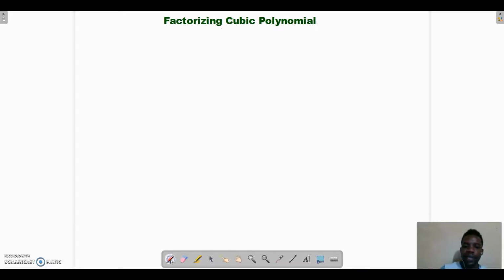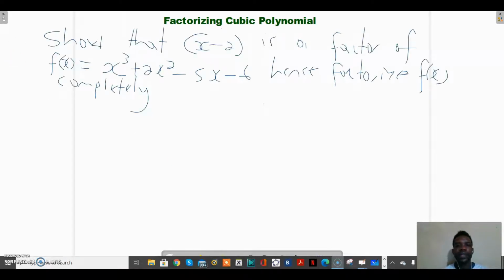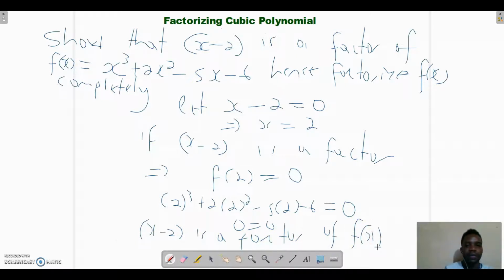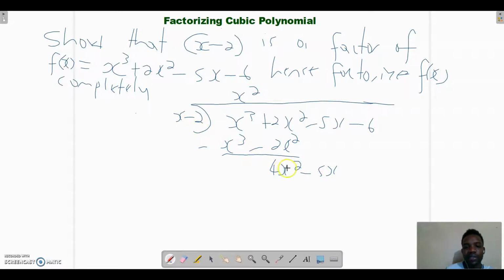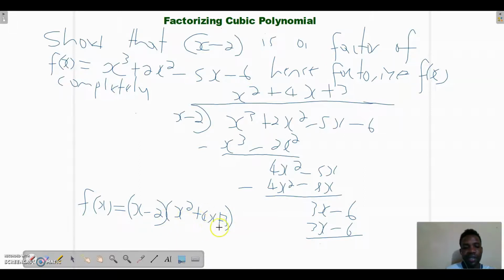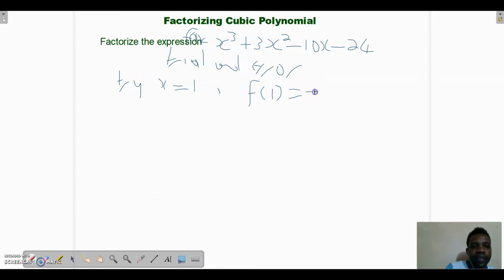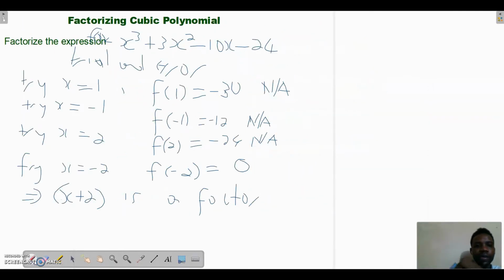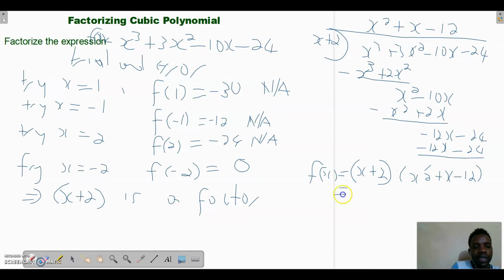Factorizing cubic polynomials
factorizing cubic polynomial given a factor and factorizing cubic polynomials by trial and error